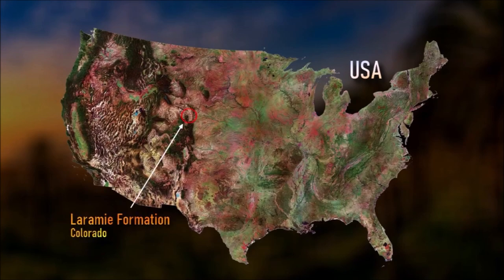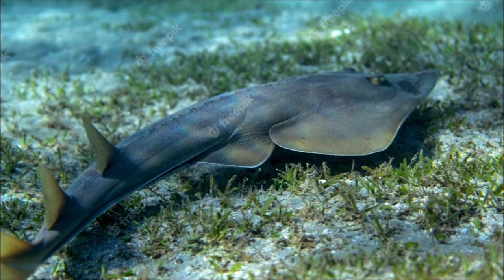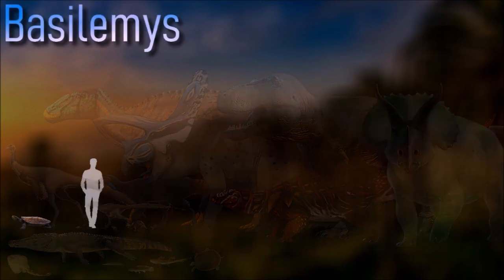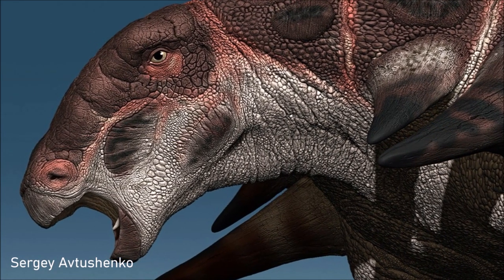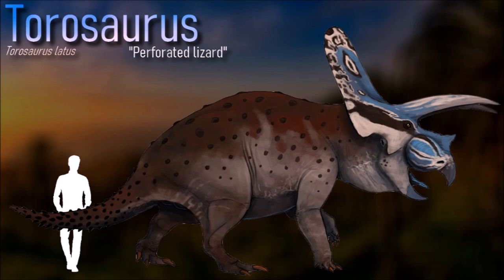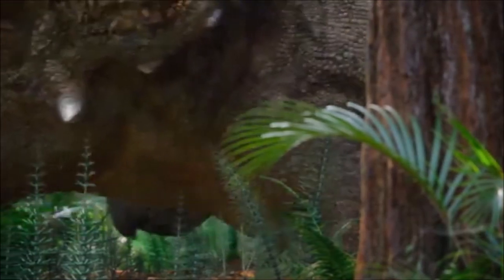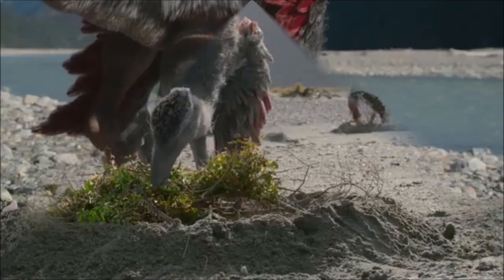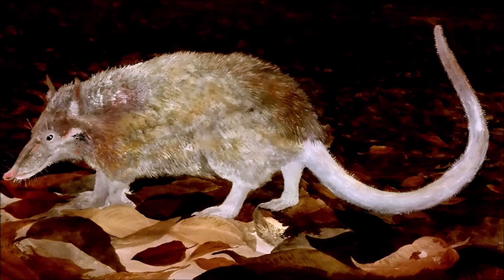🇺🇲 Laramie Formation, Colorado 68 million years ago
LARAMIE FORMATION
USA. Colorado. Denver Basin
Cretaceous. Maastrichtian (69 - 68 Ma)